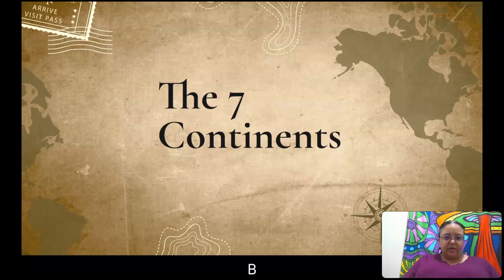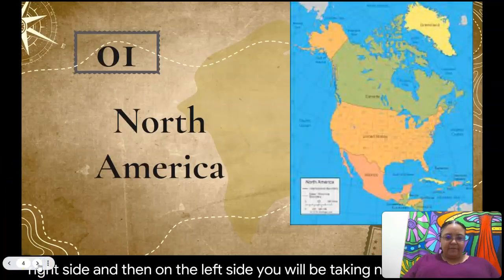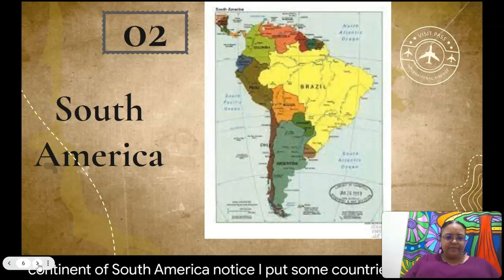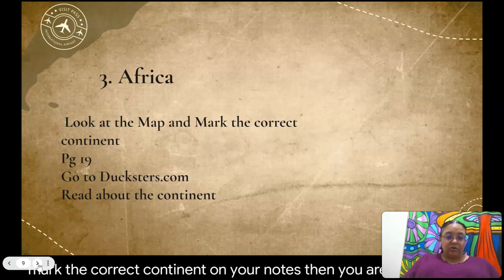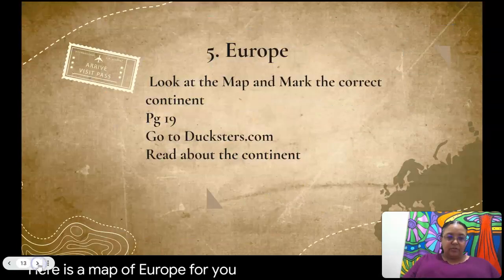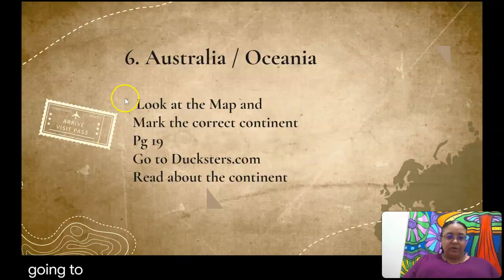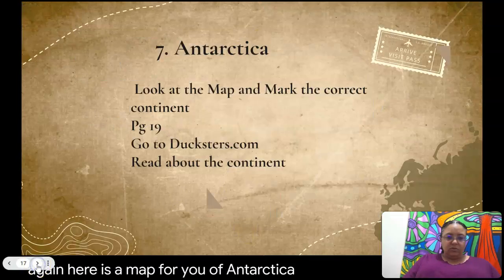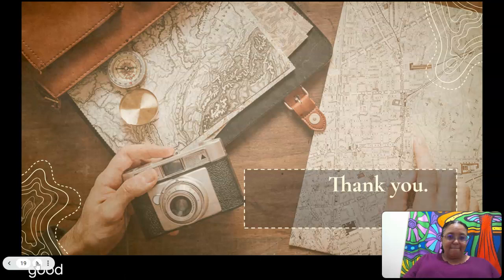The 7 Continents